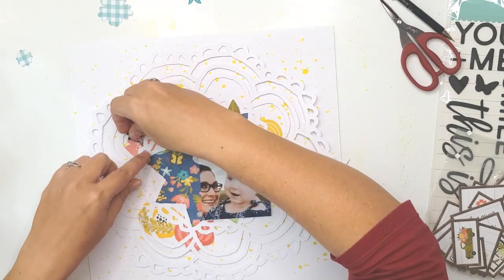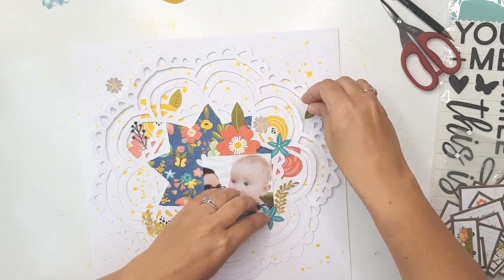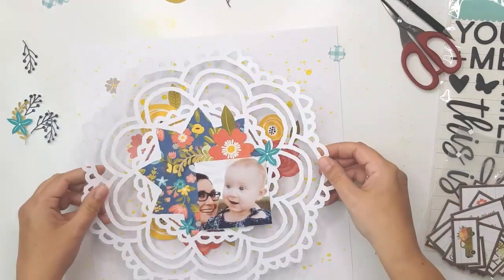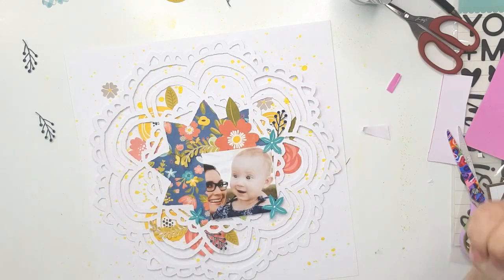Scrapbook process video no. 75 / JustNick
Hi! I'm back with another layout for the JustNick Design Team. Today I am sharing a layout I made using the Doily 2 file.